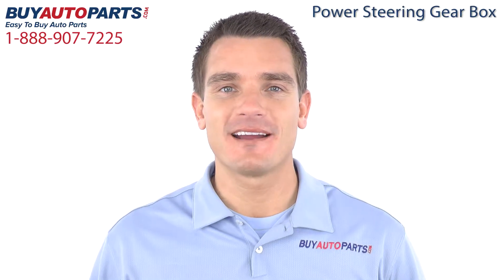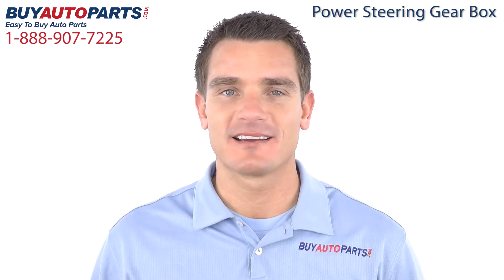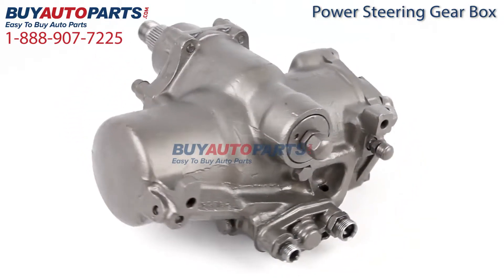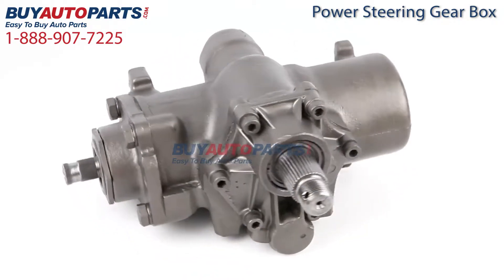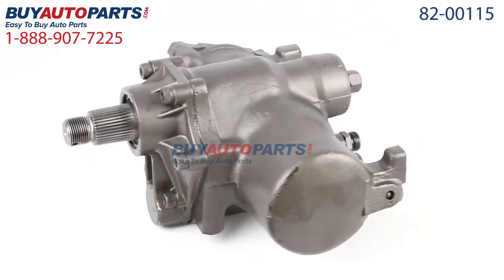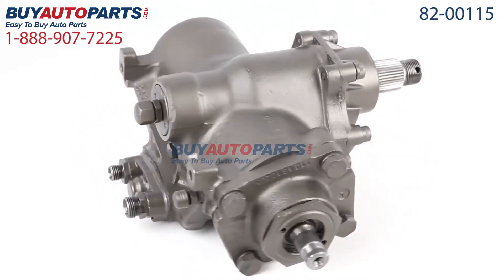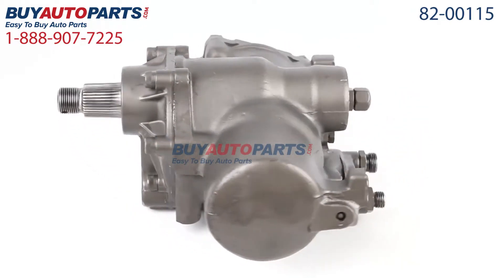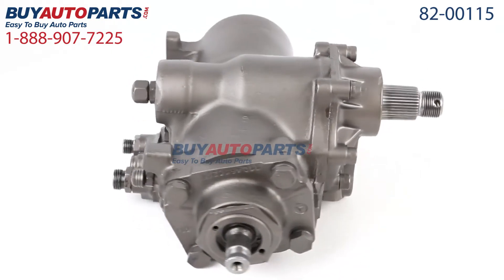Power Steering Gear Box from BuyAutoParts.com - Part# 82-00115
This is a guaranteed fit replacement Power Steering Gear Box from BuyAutoParts. This Power Steering Gear Box fits various 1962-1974 Mercedes Benz vehicles.

This Power Steering Gear Box and all of our parts ship for free and come with the support of our American auto parts specialists who are here to assist you at . Click to place your order with confidence now or give us a call if you have any questions.